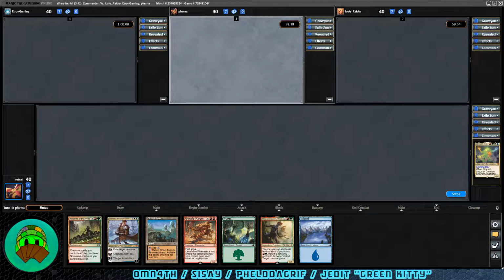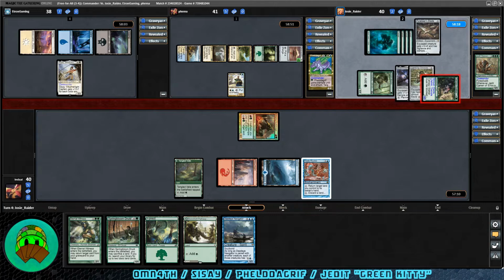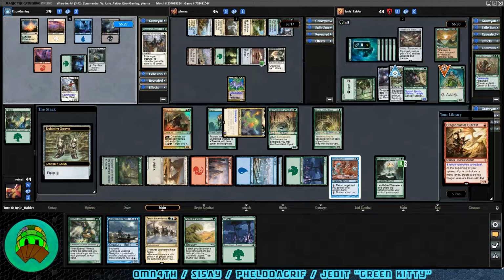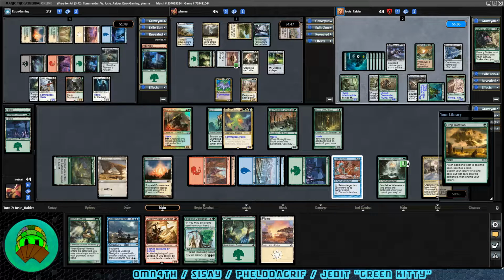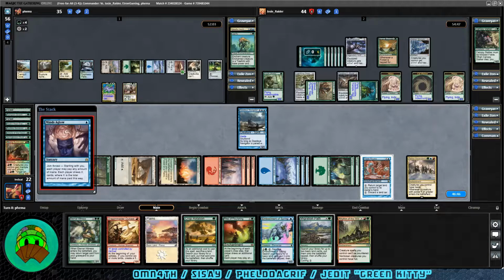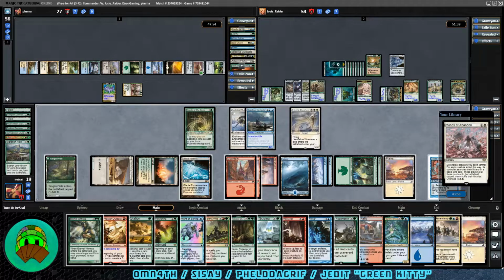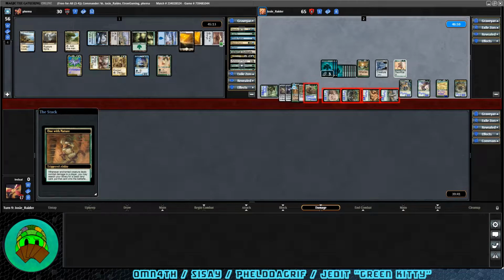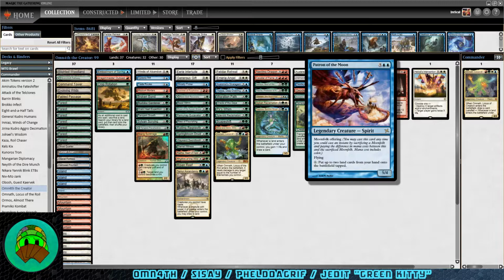Omnath Locus of Creation versus Sisay, Phelddagrif and Jedit (Green Kitty) | EDH / CMDR Gameplay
More removal, but less pronunciation.

Both used under license.